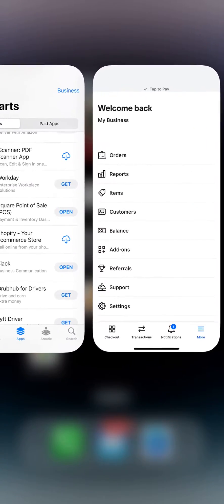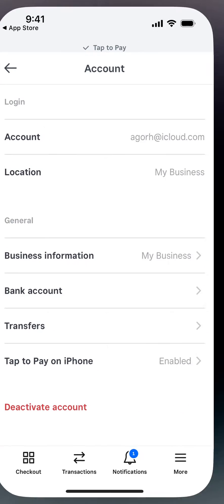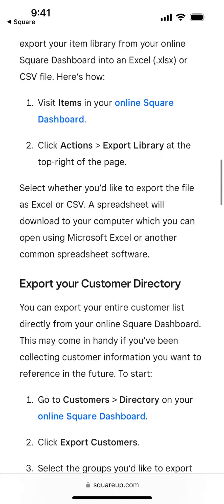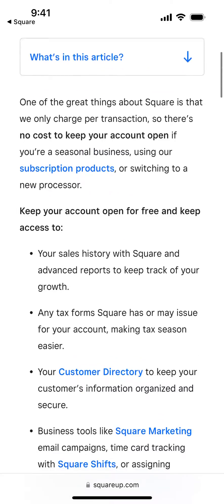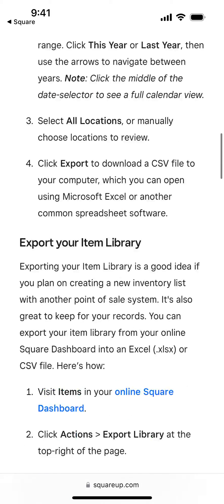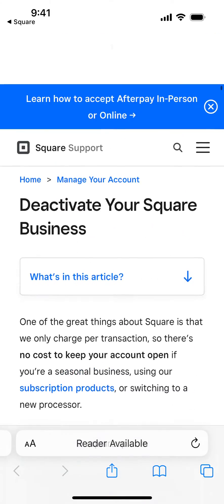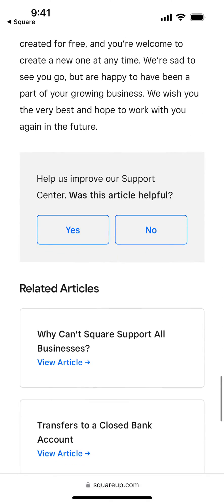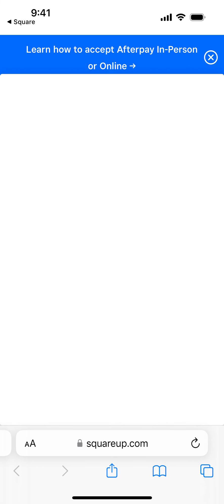How to DELETE YOUR ACCOUNT in Square Point of Sale app?